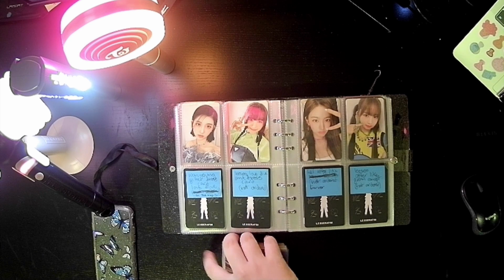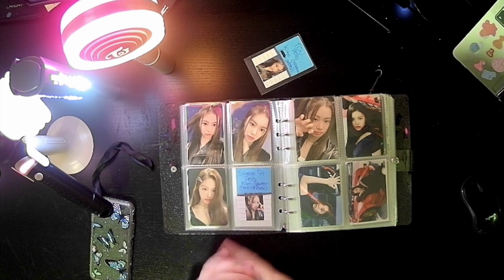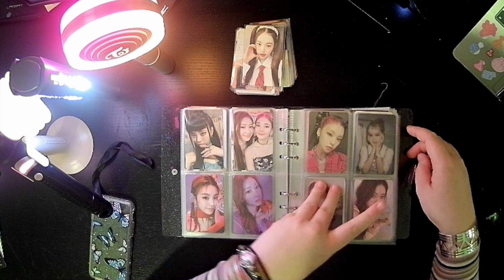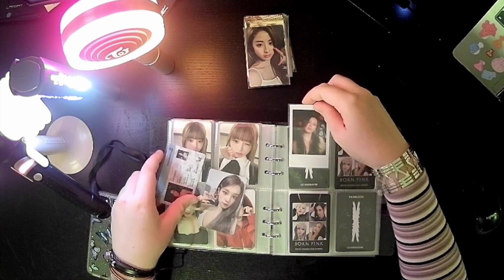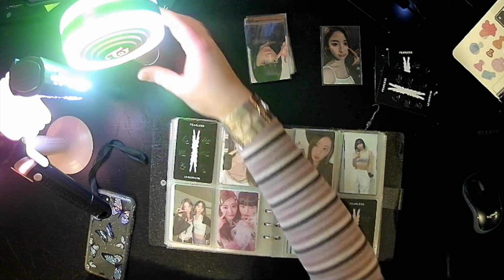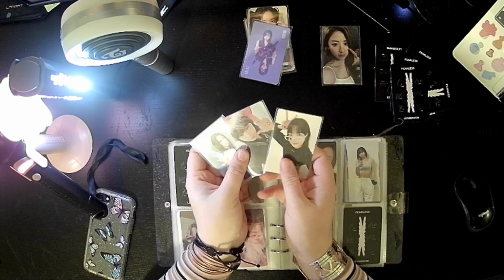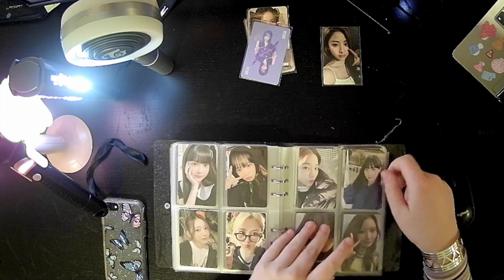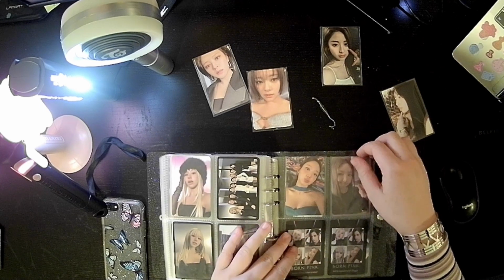TheGreatSerene ONE YEAR SPECIAL (part 2) THE SORTING